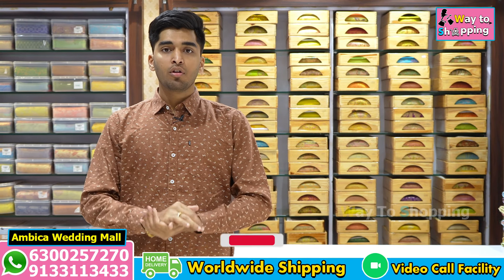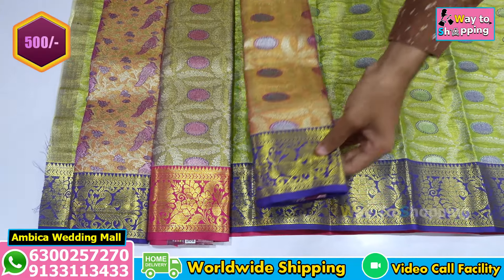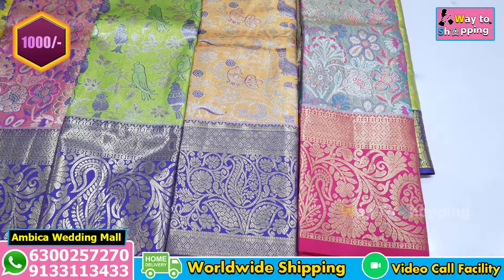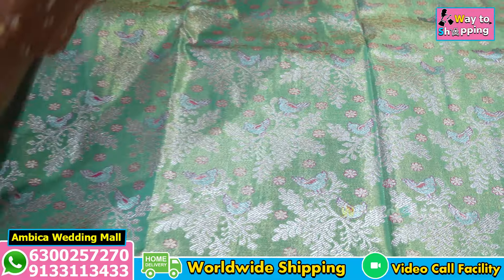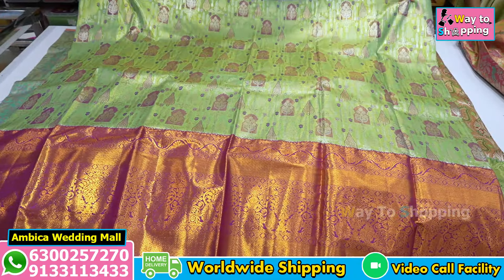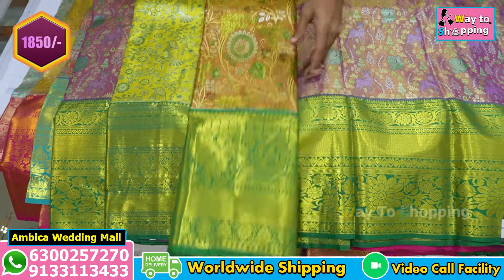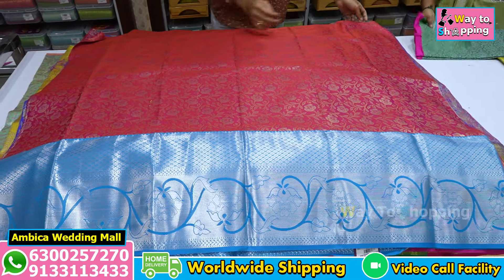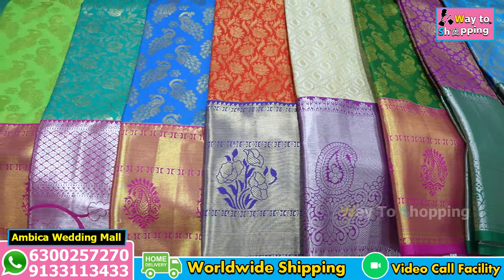Kanchi Pattu Lehengas Collection | COD | Free Shipping | Way To Shopping